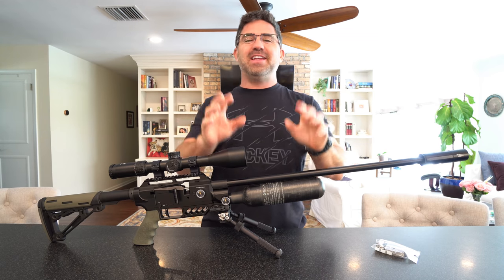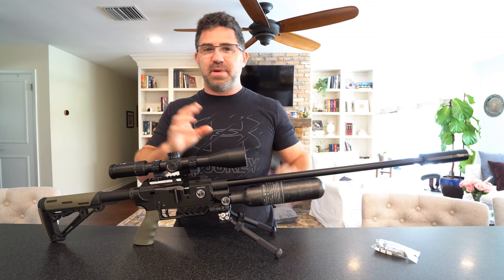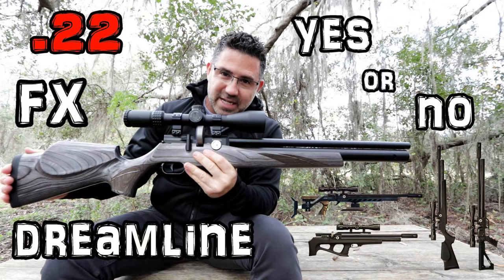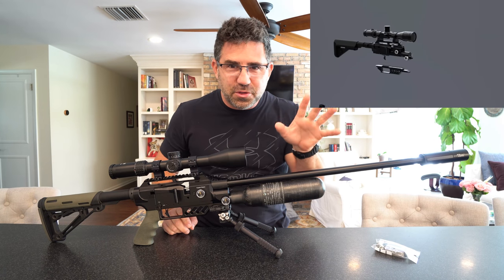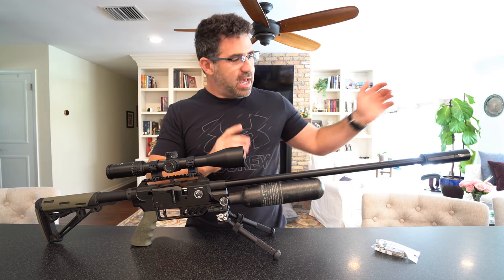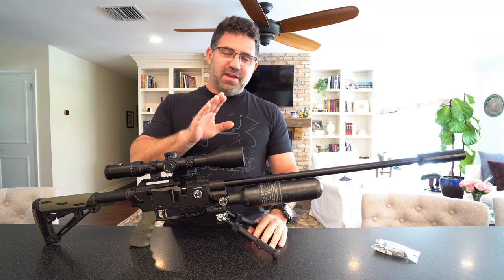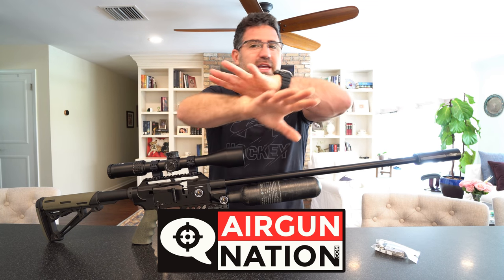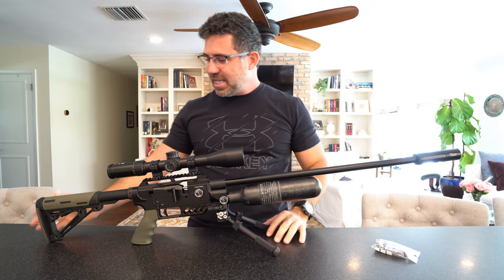U.S. Service Men & Women Appreciation GIVEAWAY - SiMWA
This video is an overview & giveaway for the FX Dreamline Tactical .25 airgun.  It's to honor the service men & women of the United States of America, and said giveaway is open exclusively to them.